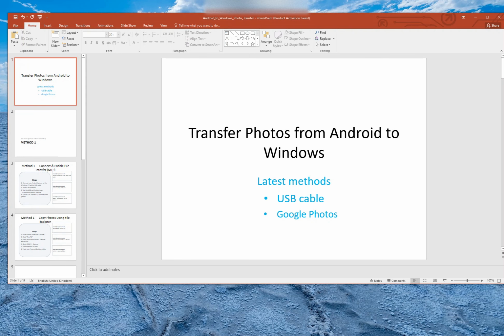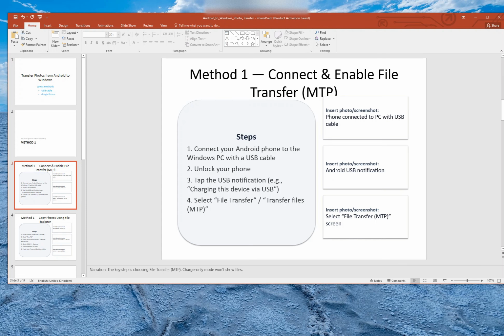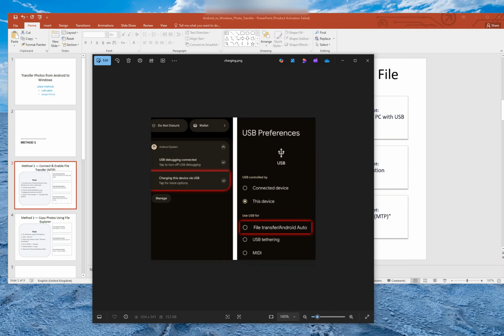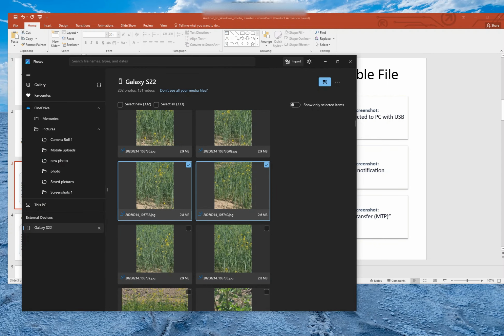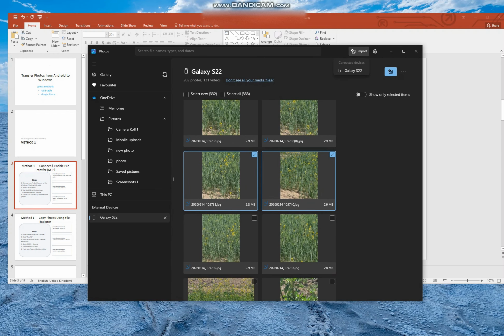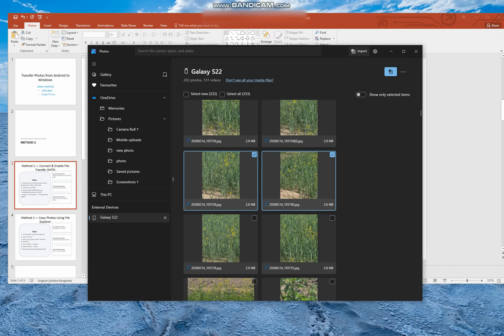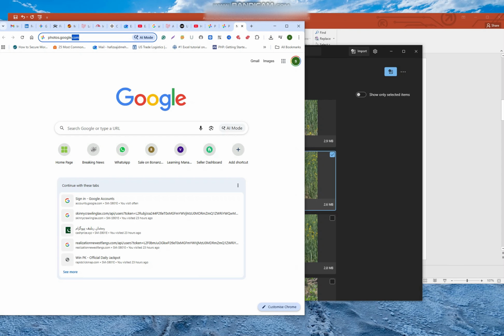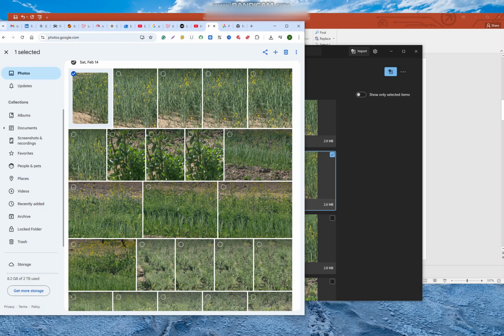Transferring Photos from Android to Windows explained in 2 minutes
Learn how to transfer photos from your Android phone to a Windows PC quickly and easily. In this step-by-step tutorial, I’ll show you 2 simple methods to move pictures from Android to Windows 10 or Windows 11.

✔ Method 1: USB Cable (Fastest & Most Reliable)
✔ Method 2: Cloud Transfer (Google Drive Method)

This guide works for all Android devices including Samsung, Google Pixel, Xiaomi, OnePlus, and more.

If your photos are not showing, transfer is slow, or Windows doesn’t recognize your device — this video will fix it.